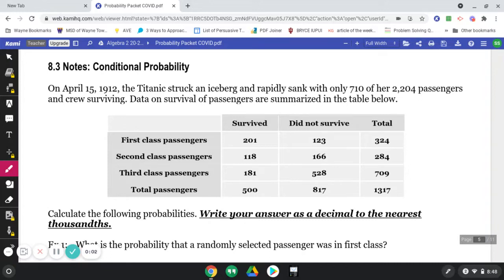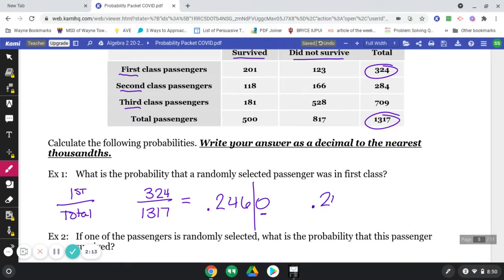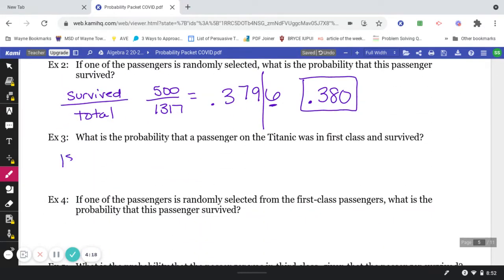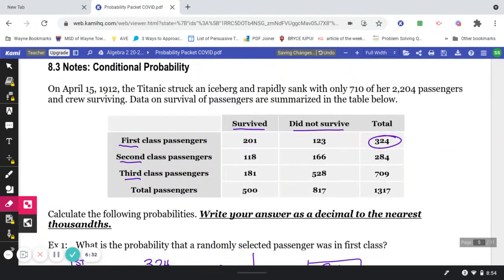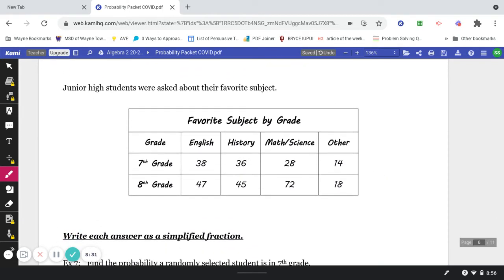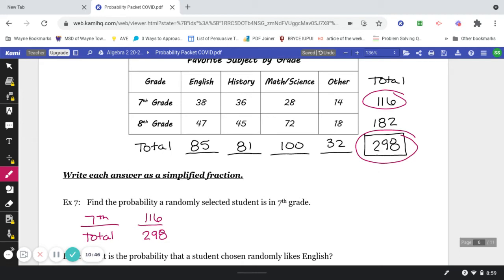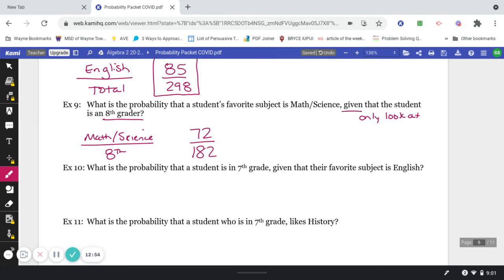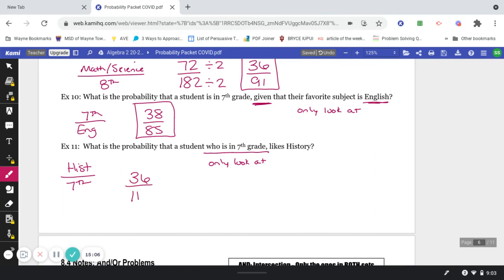8.3 Alg2 - Conditional Probability